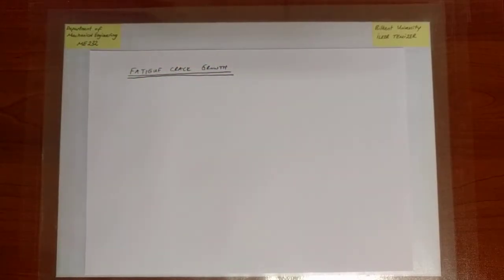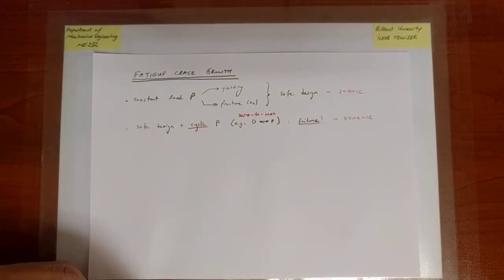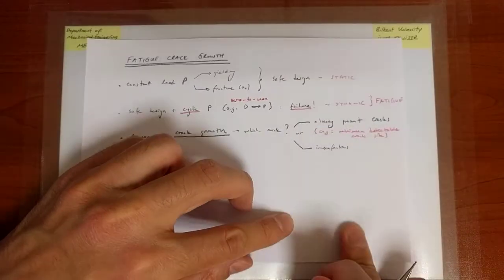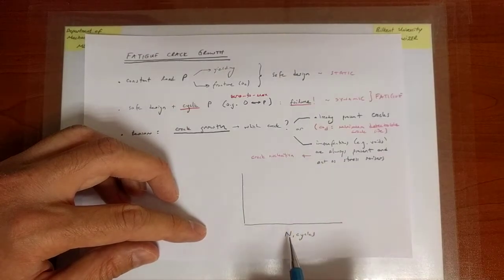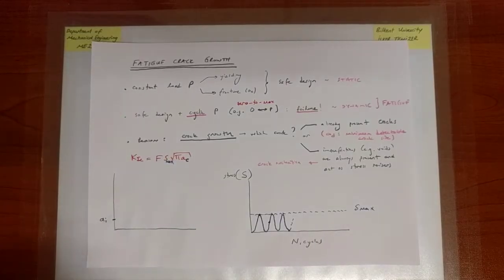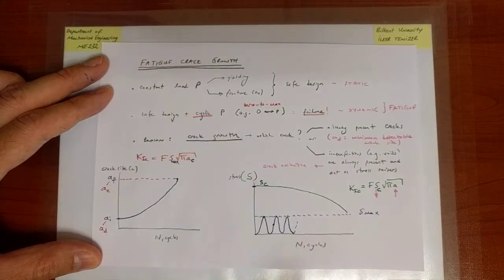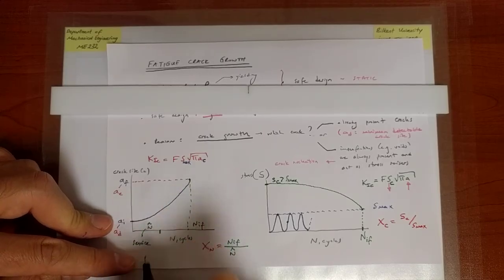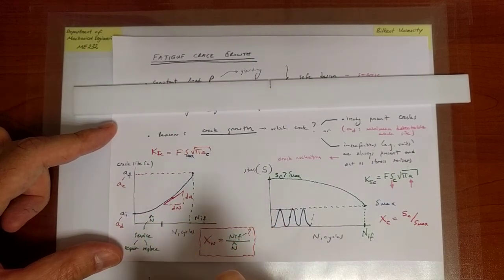Crack Growth (Part 1)